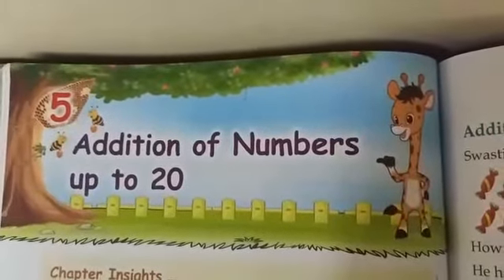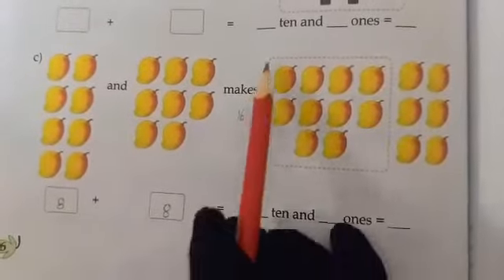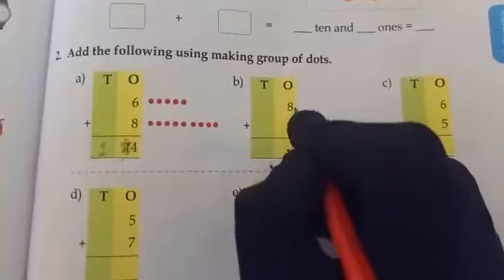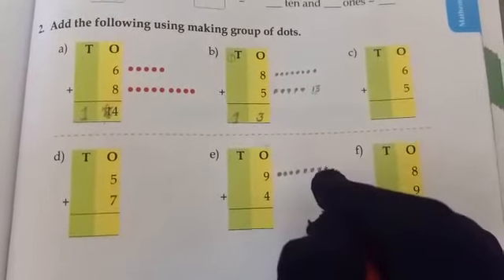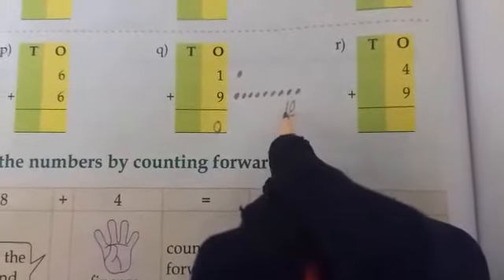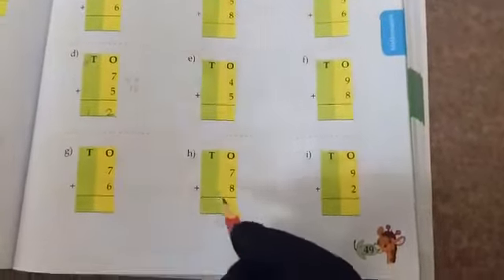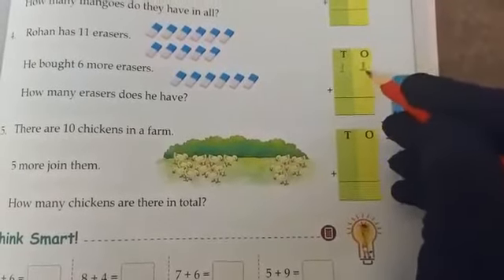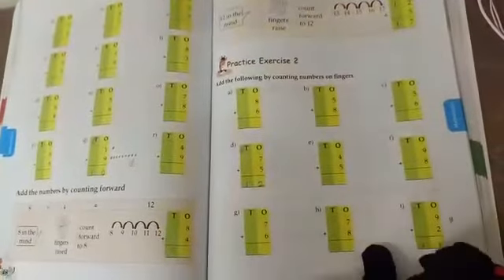STD I, SUBJECT - MATHEMATICS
TOPIC : ADDITION OF NUMBERS UP TO 20